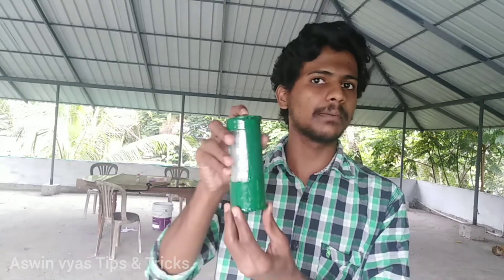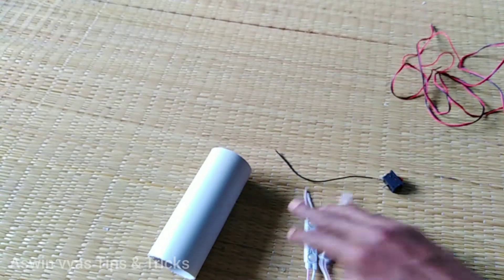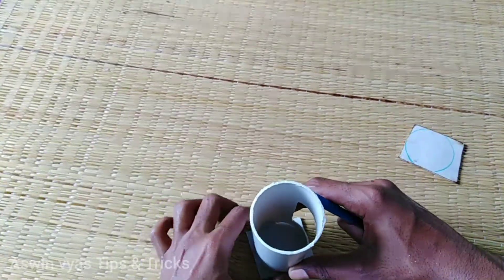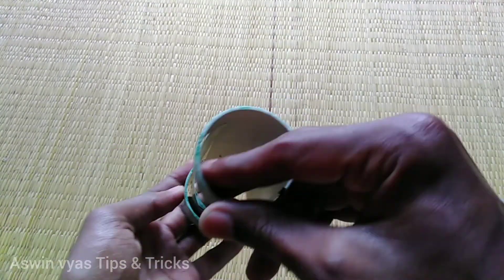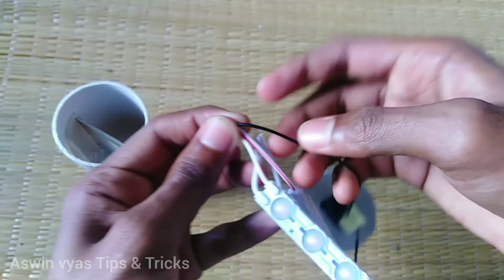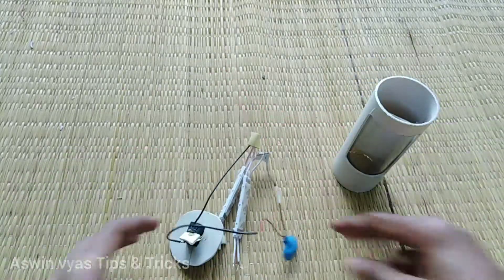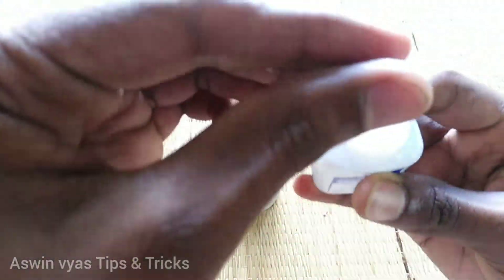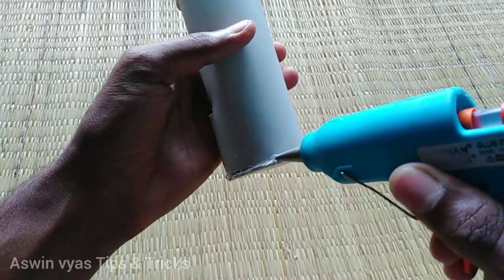EMERGENCY LIGHT MAKING AT HOME DIY CRAFT MALAYALAM